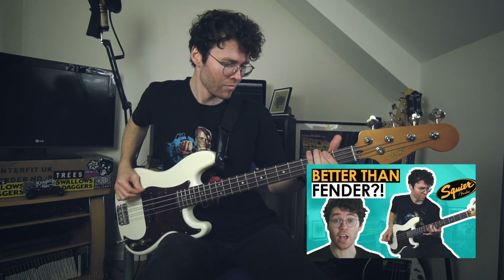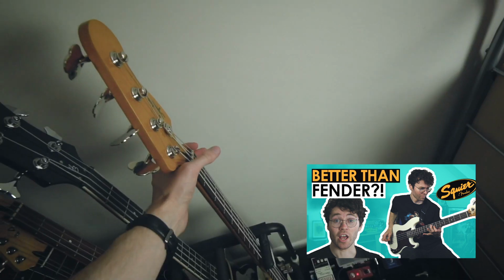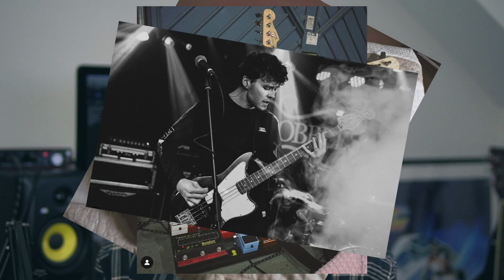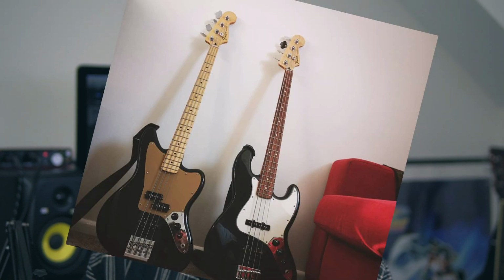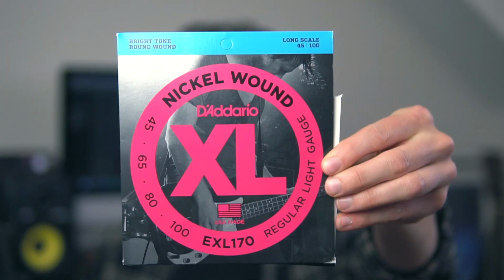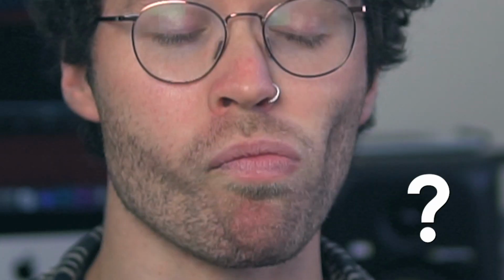Squier Classic Vibe UPGRADED | Fender Original Precision Bass Pickups Demo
Finally did it! Following my previous review, my 60s P bass is now loaded with Fender Original Pickups. Was it worth it? Let me know!

Join in by sending me a photo of a bass you admire and I'll repost it!